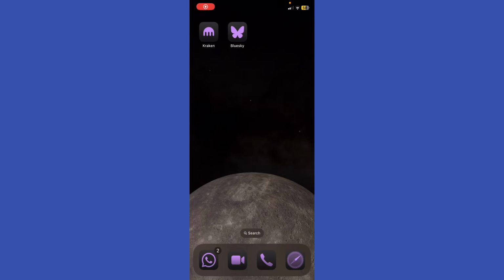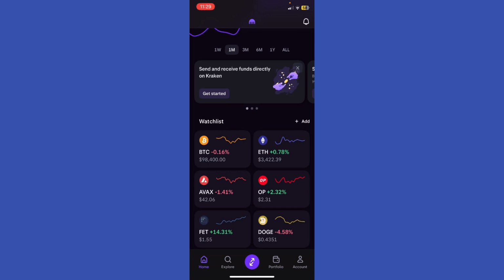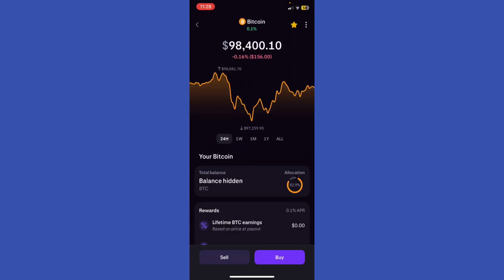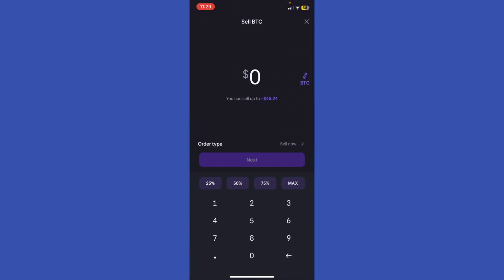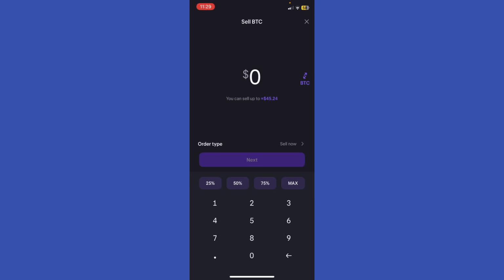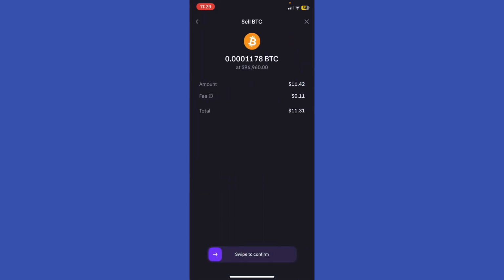How to sell cryptocurrency on kraken (2024)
How to sell cryptocurrency on kraken

Learn how to sell cryptocurrency on Kraken in this step-by-step tutorial. Sell your crypto with ease and maximize your profits in 2024!

Want to quickly sell your cryptocurrency on Kraken? In this video, we'll show you how to fast-track your crypto sales on one of the world's leading cryptocurrency exchanges. From setting up your account to executing trades, we'll cover everything you need to know to sell your cryptocurrency quickly and efficiently on Kraken. Whether you're a seasoned trader or just getting started, this video is perfect for anyone looking to tap into the lucrative world of cryptocurrency trading. So, what are you waiting for? Watch now and start selling your cryptocurrency fast on Kraken!